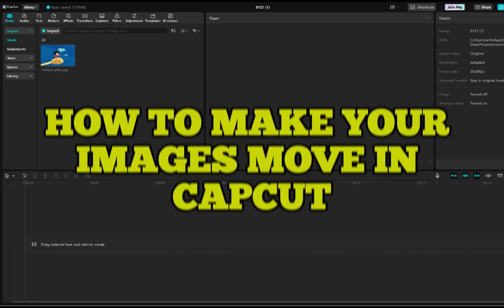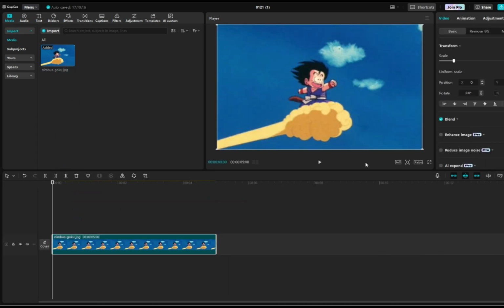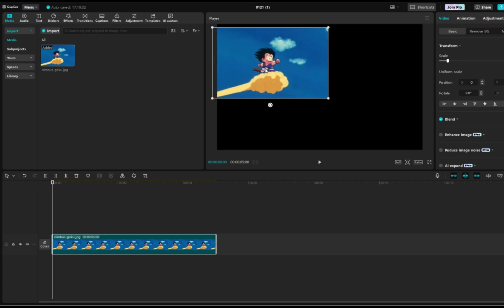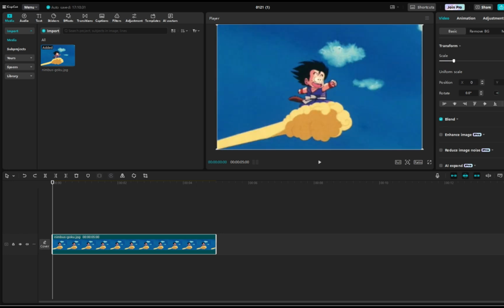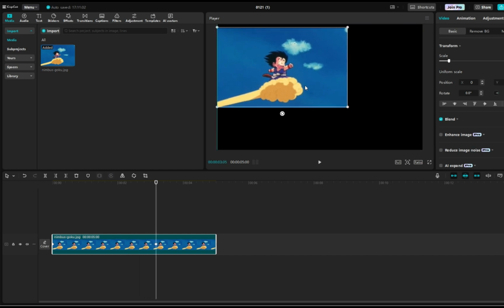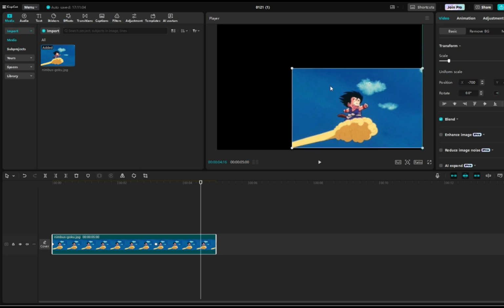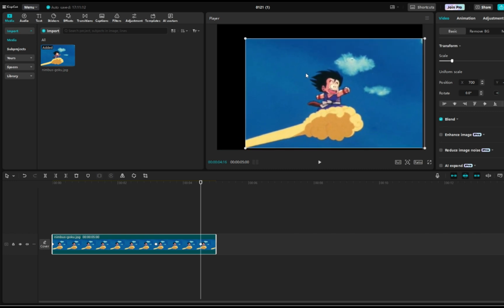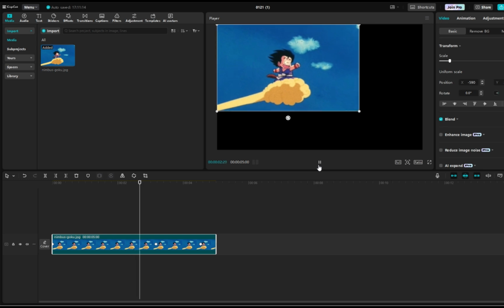How To Make Your Images Move in CapCut | 2025 Tutorial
Learn how to animate images and make them move in CapCut with this easy tutorial! Whether you want your images to slide, zoom, or have dynamic motion effects, CapCut has everything you need to bring your visuals to life. Follow this guide and transform your static images into eye-catching animated elements in your video projects!